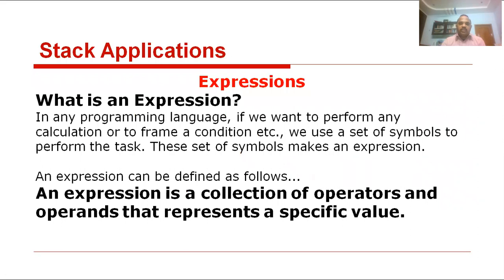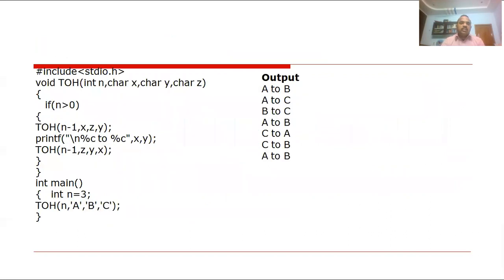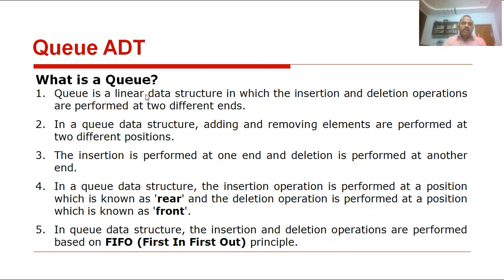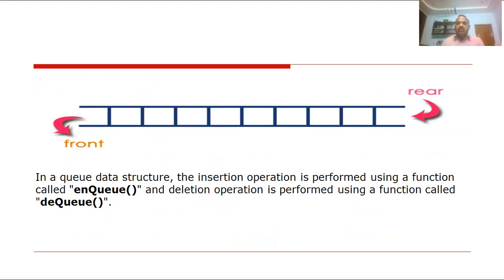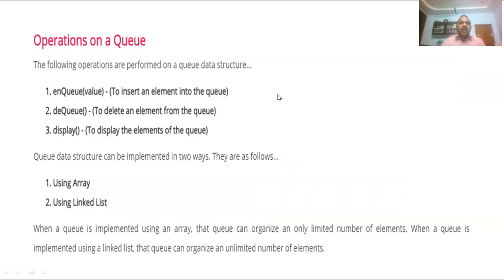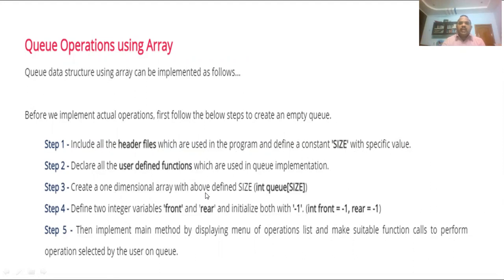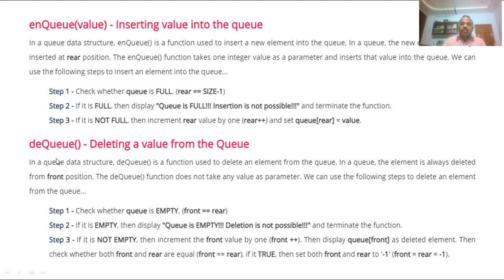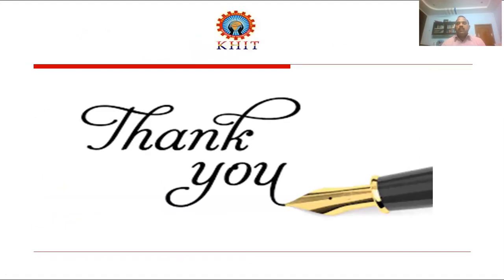DS Unit 2 Class on 27 04 2021